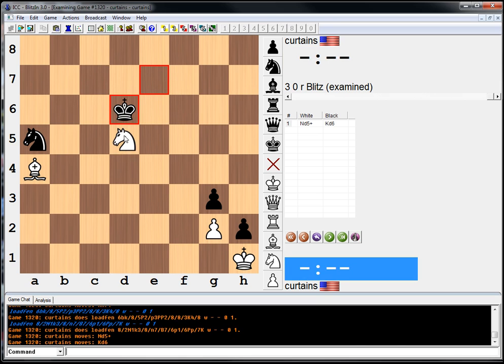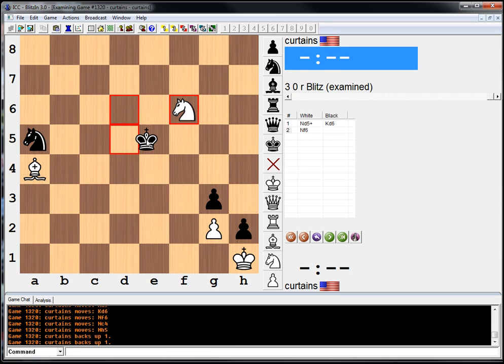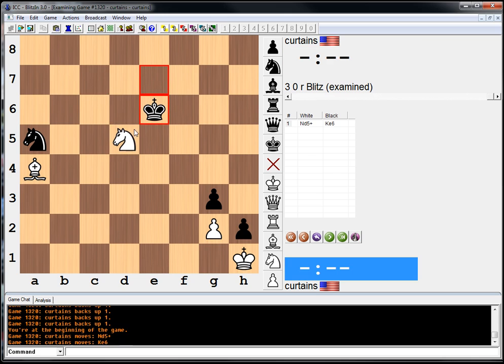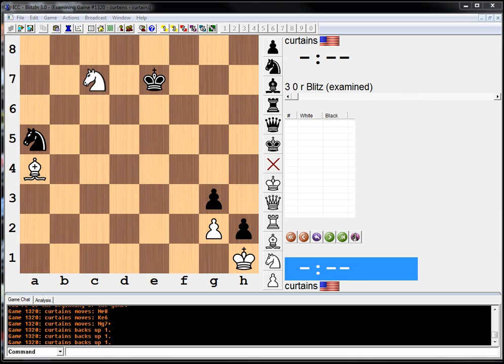Endgame Study #29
An endgame study by Richard Reti